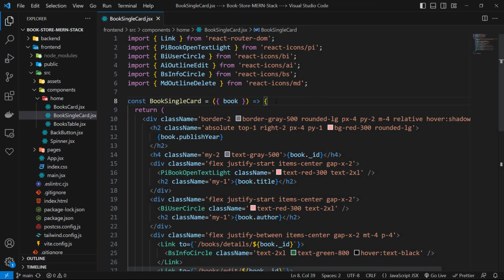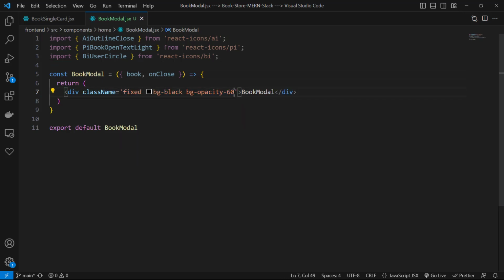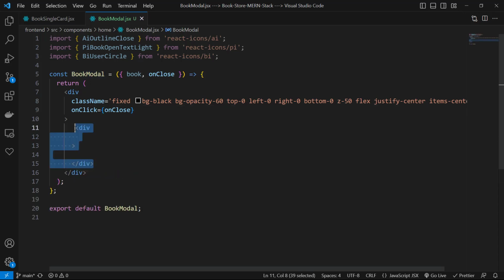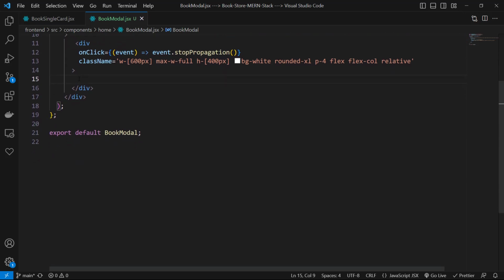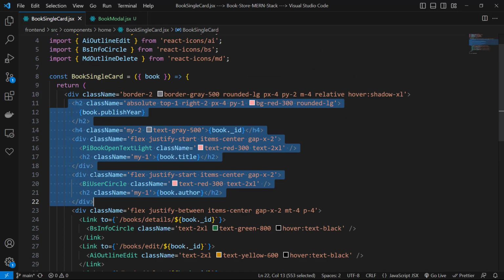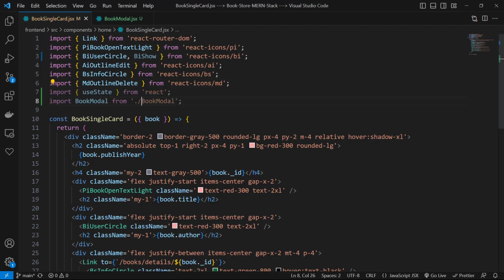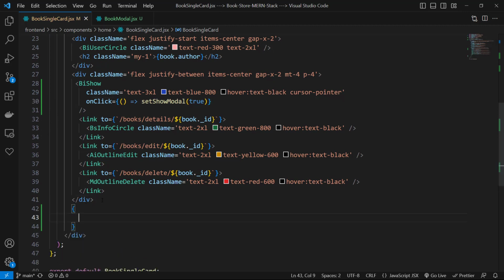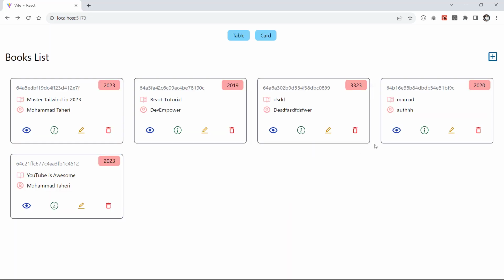Add Book Modal | Book Store MERN Stack project #21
Add Book Modal | Book Store MERN Stack project Lesson 21

Let’s create a MERN stack (MongoDB, Express, React, Node.js) project and learn a lot of topics together.

If you don’t know what is MERN stack, I just released a fast overview of MERN.

We are going to create a basic Book store project. We use MERN stack so we will have
MongoDB
Express js
React
And node js